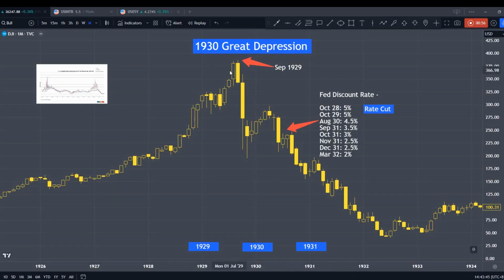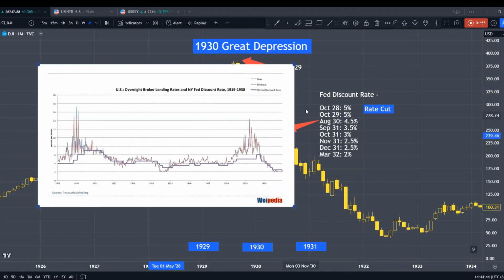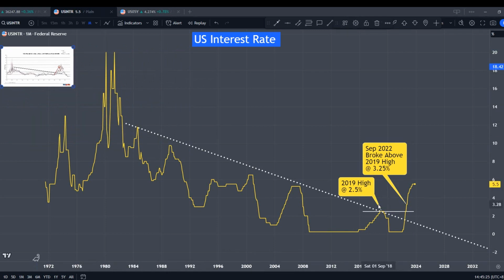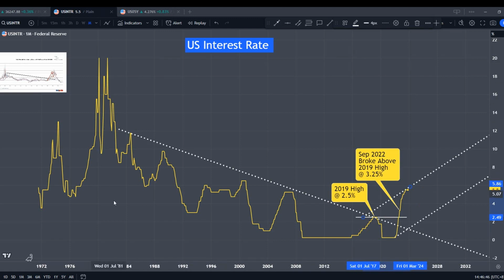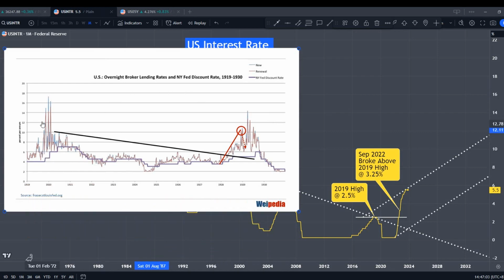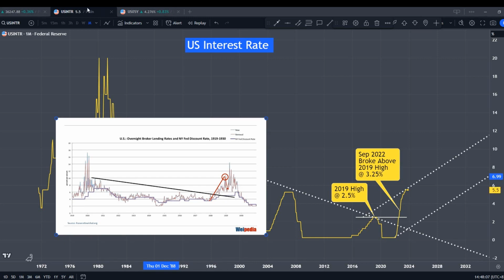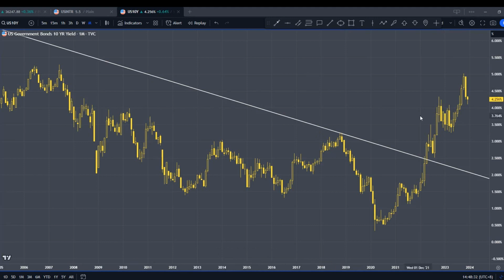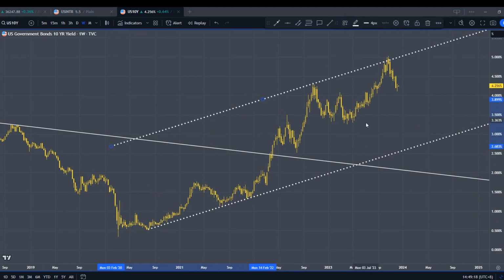Rate Cut 1930: It Market Impact & Its Similarity Today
Rate Cut 1930 - In 1930, when the Fed cut interest rates, the market crashed further. In today's tutorial, we will be comparing the 30s and today’s market to identify some of their similarities.

Where exactly are interest rates’ direction pointing us?

As we may have read, many analysts are forecasting that there will be a few rate cuts in 2024. Is this the best option?

My name is Kon How, my work in this channel, as always, is to study behavioral science in finance, discover correlations between different markets, and uncover potential opportunities.